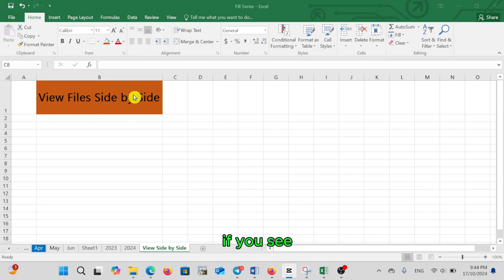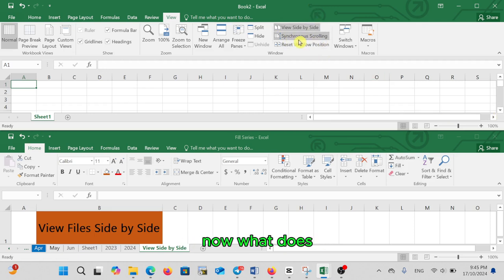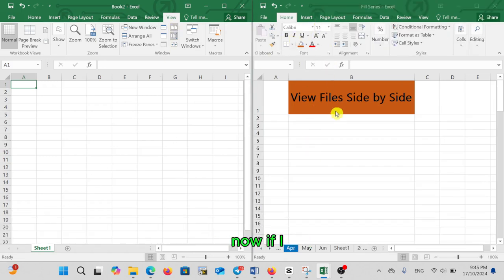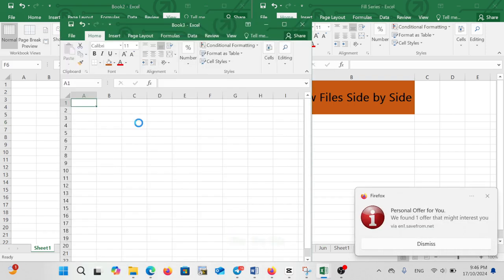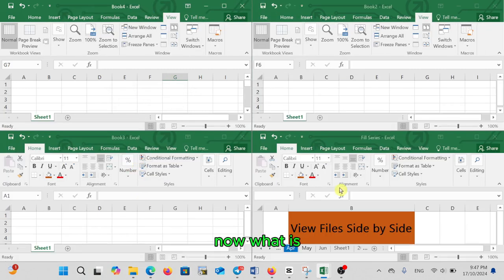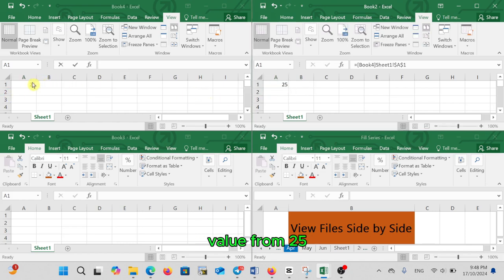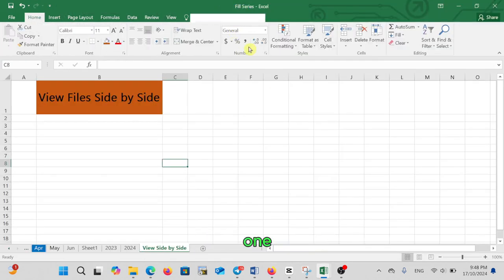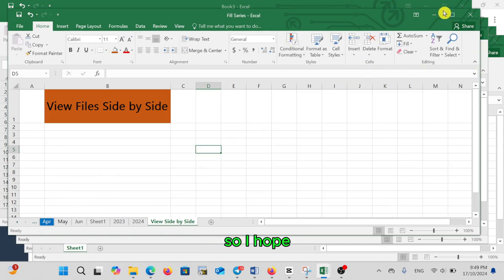View Files Side by Side in Excel: Boost Your Productivity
Learn how to view files side by side in Microsoft Excel for seamless data comparison and multitasking! 🖥️ In this tutorial, you'll discover:
✅ How to open and arrange multiple workbooks
✅ Using the "View Side by Side" feature
✅ Synchronizing scrolling for easier comparison
✅ Practical tips to enhance your workflow

Perfect for analysts, professionals, and students managing multiple data sets. Watch now and take your Excel skills to the next level!

Links

t.me/ AjV5OiGqDOM3N2I0

t.me/ AjV5OiGqDOM3N2I0